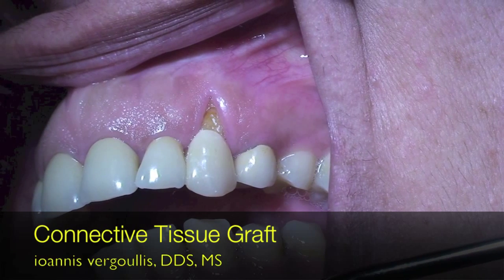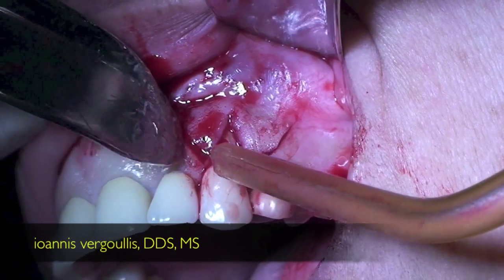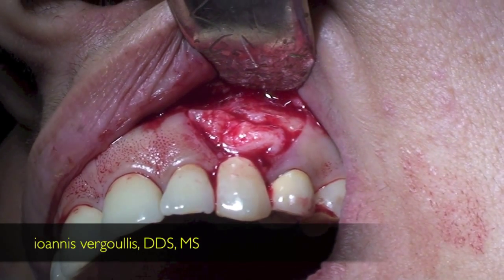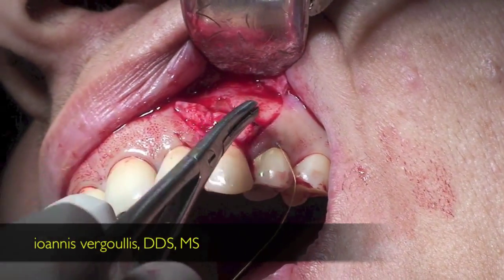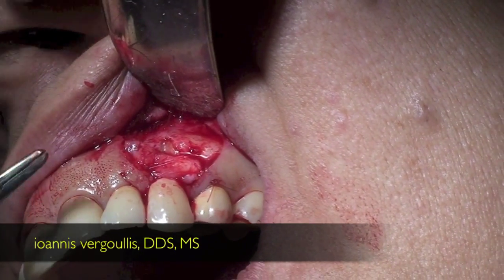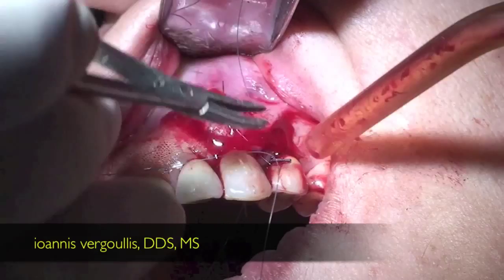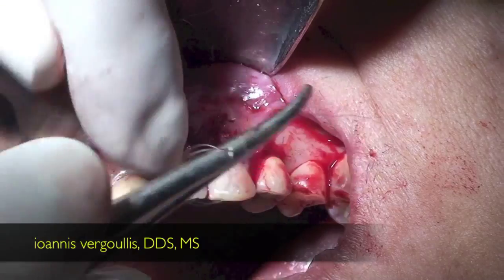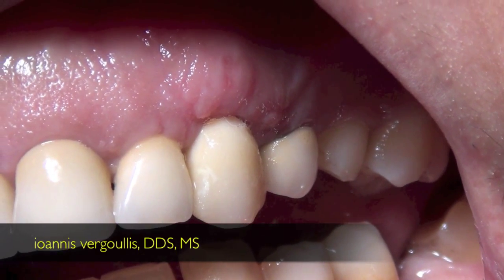Gingival Recession Treatment with a Connective Tissue Graft by Dr. Vergoullis